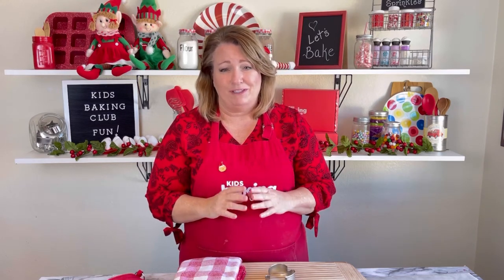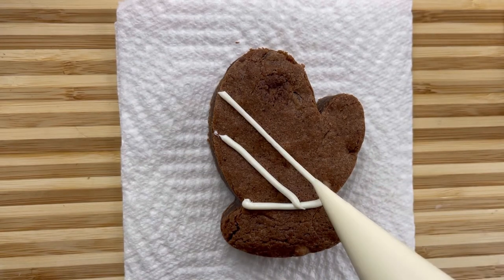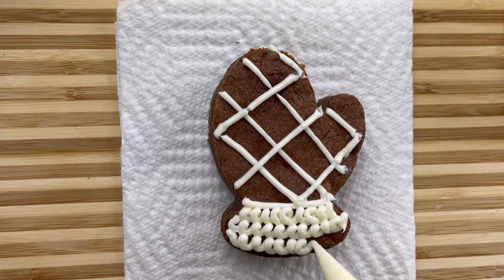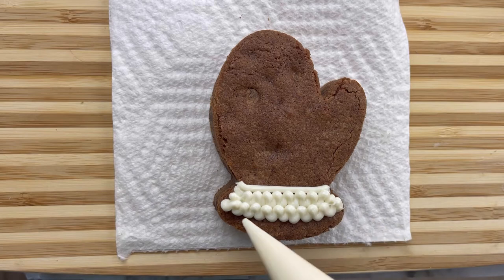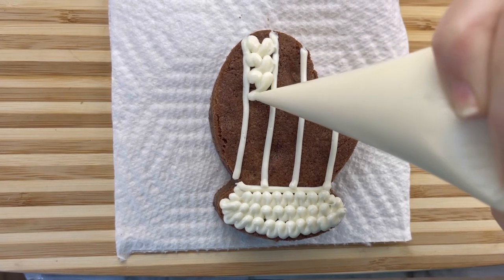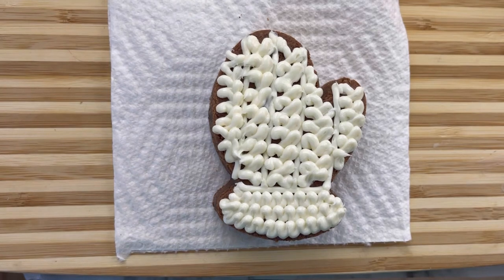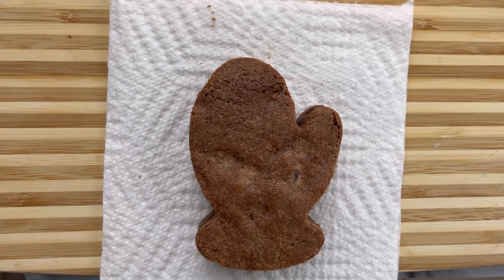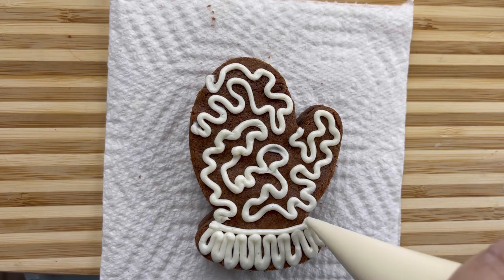Decorating Christmas Mitten Chocolate Brownies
Join Kids Baking Club for our theme baking kits and bake-along tutorials.
These Mitten brownies are so delicious and fun to decorate with frosting, mini candies, and marshmallows.